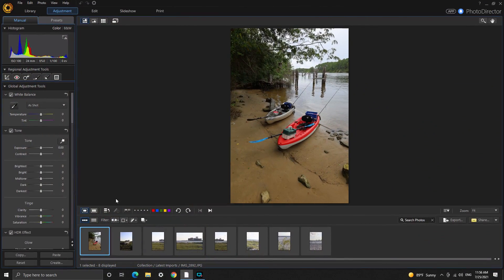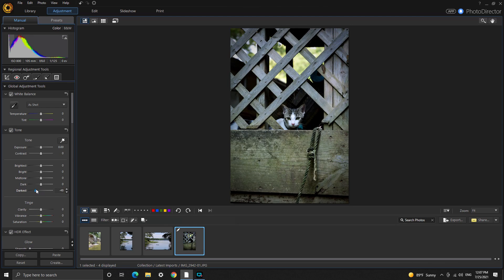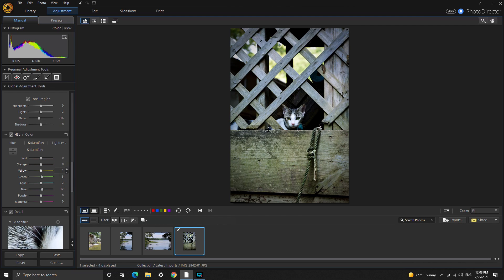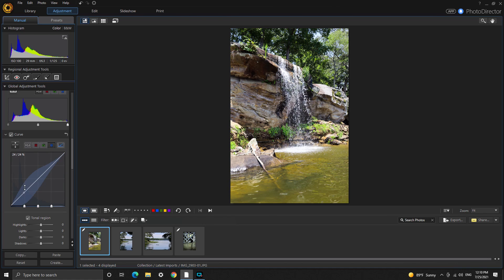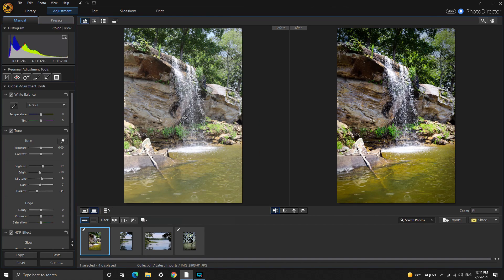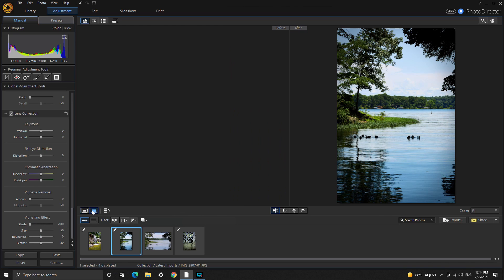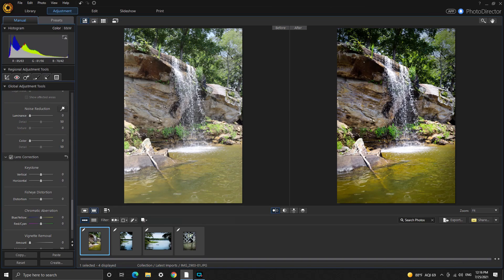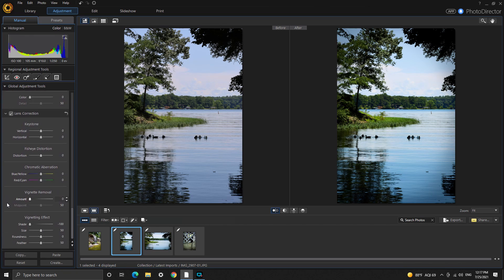How I Edit My Pictures!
In this video I edit a few pictures I took recently and edit them to show y'all my picture editing workflow!